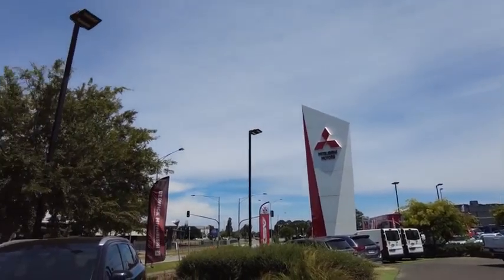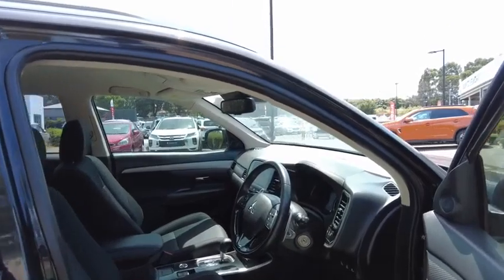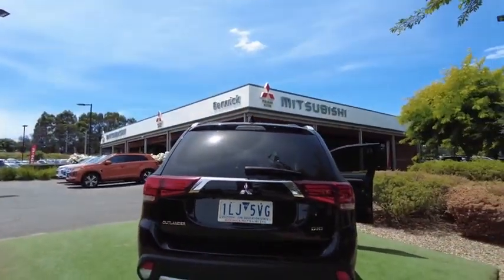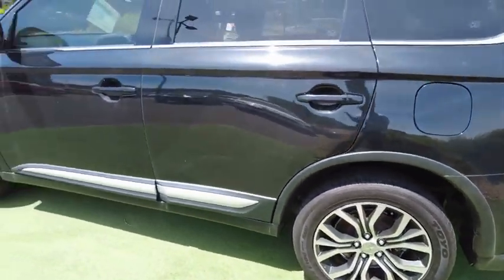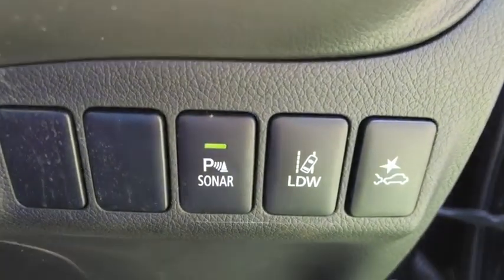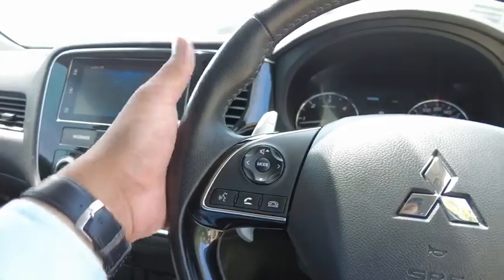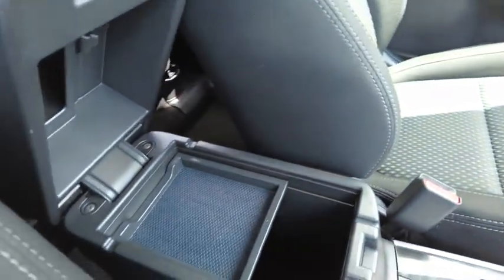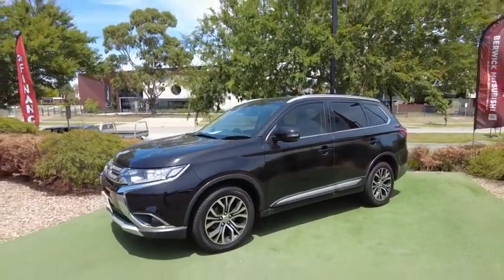2017 MITSUBISHI OUTLANDER Berwick, Dandenong, Frankston, Mornington, Melbourne, VIC U2873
Black New 2017 MITSUBISHI OUTLANDER available in Berwick, Victoria at Berwick Mitsubishi. Servicing the Danendong, Franston, Mornington, Melbourne, VIC area.

Berwick Mitsubishi
20-32 Kangan Dr